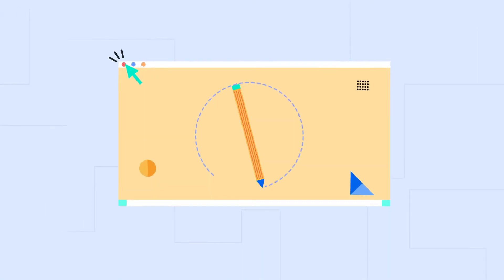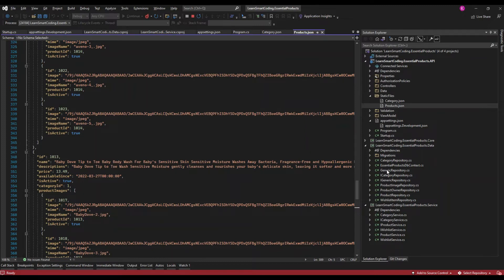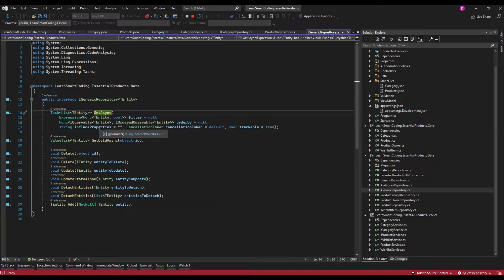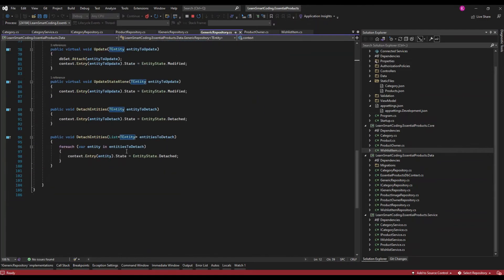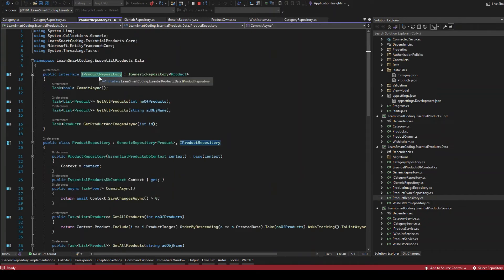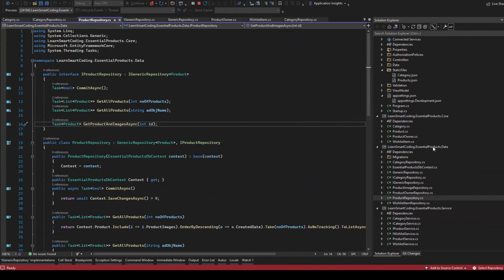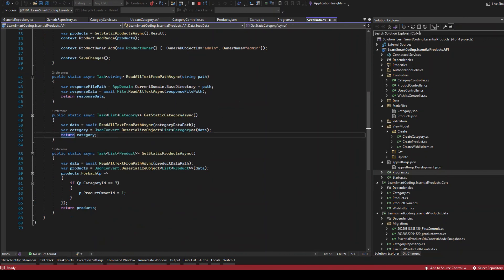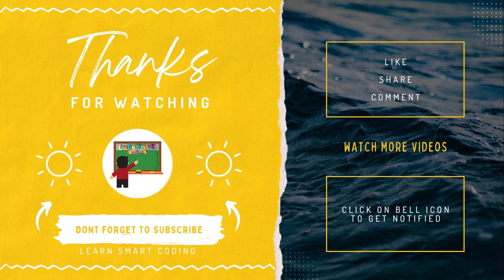DOTNET CORE Web API using Generic Repository pattern | LSC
Hi Viewers! This is a demo app for a brand new shopping application built using ASP.NET CORE WEB API. This new shopping app is built using ASP.NET CORE 3.1.

The topics mentioned below are covered in this course.

1. Project overview
2. Project setup/setup using GIT HUB code repo.
3. Database design.
4. EF CORE CLI commands
5. Create a database using EF CORE CLI.
6. Setup 3/4 tier layered project structure as we do it in Corporate. This is for the separation of code in a proper way.
7. Generic Repository pattern
8. Custom validations
9. CRUD implementation for various endpoints, like getting, POST, PUT, DELETE
10. And more options for expanding this app to have Authentication and Authorization.

The below videos will be useful and can help you understand better some topics used in this course.

Happy coding!